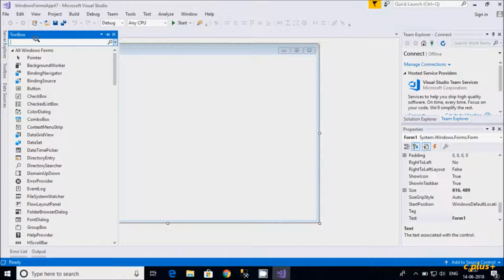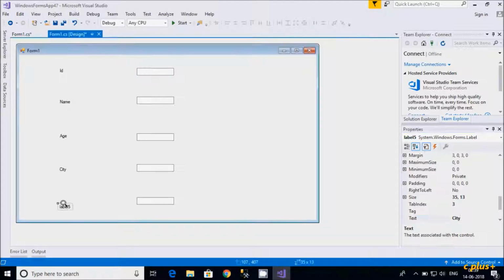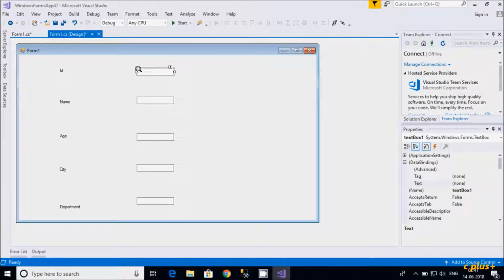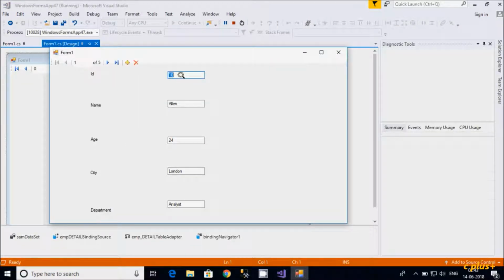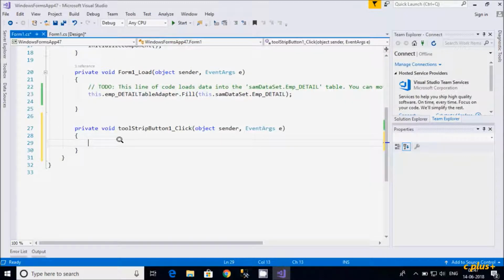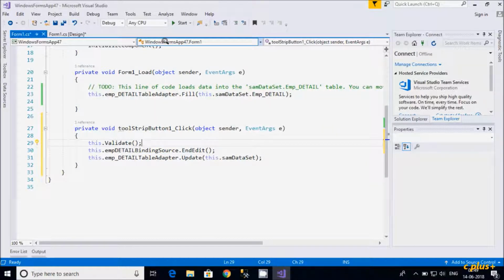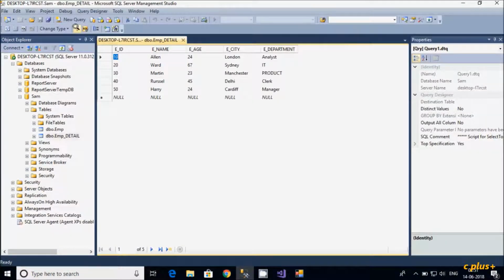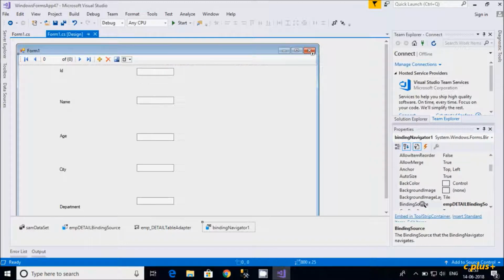Insert Update and Delete in Data Through Windows Form in C#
insert update delete in c# windows form
insert update delete in c# console application
insert update delete in windows form c# example
insert delete update and select data in sql with c#